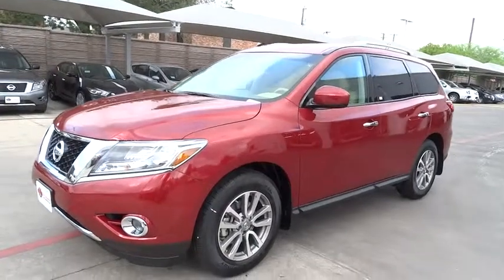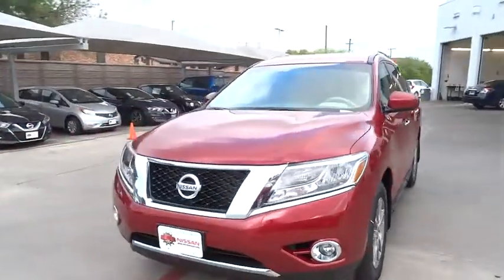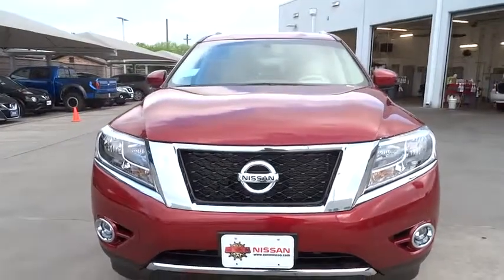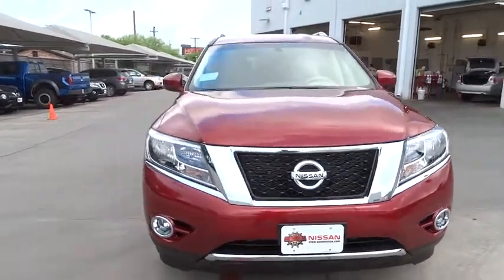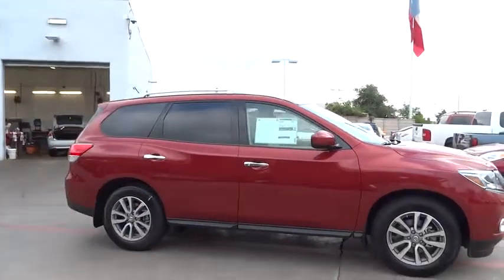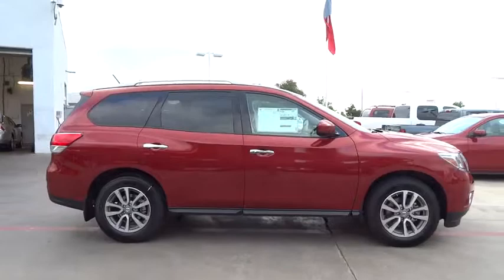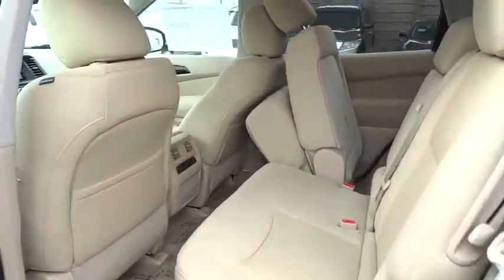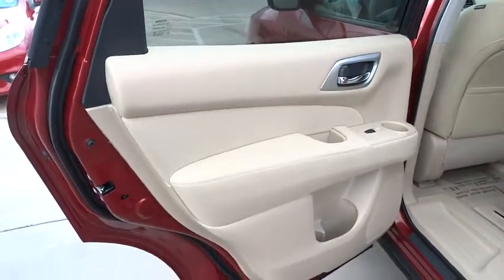2015 Nissan Pathfinder San Antonio, Austin, Houston, New Braunfels, Helotes, TX N52854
2015 Nissan Pathfinder

Gunn Nissan
12838 San Predro

This gas-saving SV will get you where you need to go! Safety equipment includes: ABS, Traction control, Curtain airbags, Passenger Airbag, Stability control...Other features include: Bluetooth, Power locks, Power windows, CVT Transmission, Rear air conditioning...